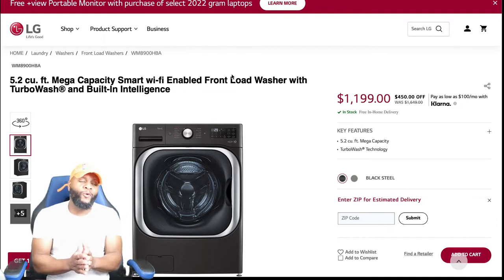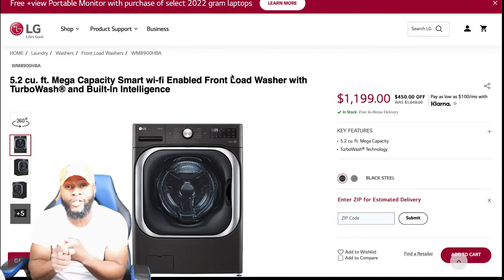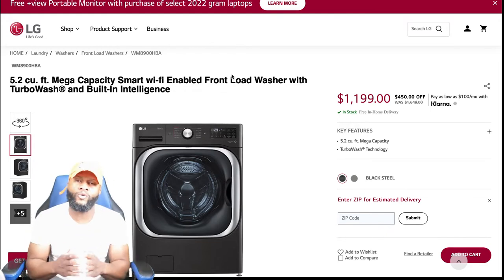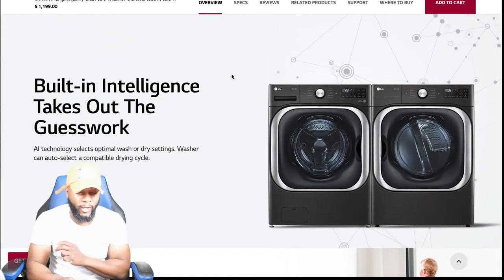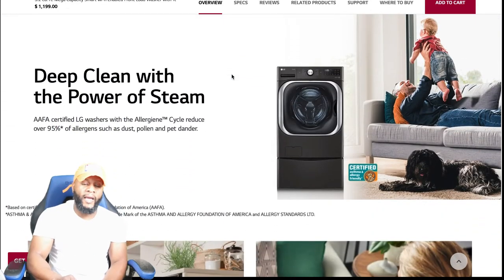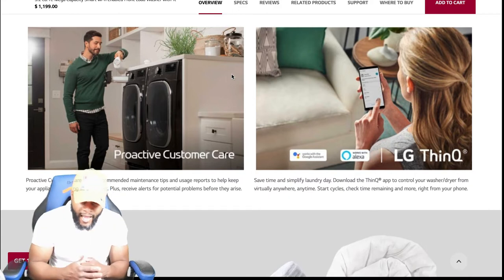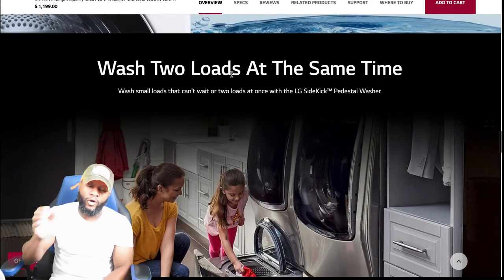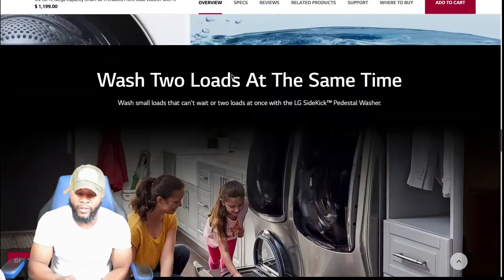WASHER MEGA CAP smart wi-fi enabled with turbo wash top washer in 2022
5.2 cu. ft. Mega Capacity Smart wi-fi Enabled Front Load Washer with TurboWash® and Built-In Intelligence

IPHONE 10XR

LIGHTS: ESDDI
MICROPHONE: RODE

Time stamp
0:00- INTRO
0:16 WASHER BASIC INFO
3:24 -VIDEO FOOTAGE

Product Overview
Imagine being able to wash a king size comforter and a full set of bedding in a single load. And just think how much more amazing this would be if you could tackle a regular load of laundry 20 minutes faster. Stop imagining and go for it. LG takes the industry's largest capacity washer and powers it to the max with time-saving TurboWash technology and a steam cleaning feature that virtually eliminates dirt, wrinkles and odors.
Largest capacity washer available at 5.2 cu. ft., you can fit a comforter and full set of king size bedding in a single load
With LG's TurboWash technology, powerful high-pressure nozzles complete loads of laundry in 30 minutes
Built-in intelligence takes out the guesswork—AI technology selects optimal wash motions and settings - Washer can auto-select a compatible drying cycle
AAFA certified LG washers with the Allergiene Cycle use the power of steam to remove over 95% of dust, pet dander and pollen
ThinQ App controls laundry remotely and ThinQ Care sends maintenance tips and alerts
Cold wash technology uses cold water and enhanced washing motions to deliver cold-water saving with a warm-water performance
Backed by a 10-year limited warranty, the LG Direct Drive Motor delivers peace of mind with every load
LG high efficiency washer uses far less water and energy than a conventional washer for savings that add up with each load
Wash small loads that can't wait or two loads at once with the LG SideKick Pedestal WasherUnlike tubs made from porcelain or plastic, the full stainless steel tub avoids the chips and nicks that can snag fabrics and ruin clothing
Run the washer whenever you want— LG 's TrueBalance Anti-Vibration and LoDecibel systems are designed for quiet operation that keeps even big loads in balance to reduce washer noise and vibration
Thoroughly cleans and dries the tub, door and gaskets with the press of a button
SpeedWash Cycle gets small loads clean and refreshed in just 15 minutes
Washer requires use of only high-efficiency detergent, typically two tablespoons per load
Home Depot will not hook up your washer with used fill hoses; new fill hoses will be offered during appliance checkout
ENERGY STAR qualified to meet or exceed federal guidelines for energy efficiency for year-round energy and money savings
Inverter DirectDrive Motor is backed by a 10-year limited warranty
Capacity to wash as many items of clothing as the tub allows; as long as the lid shuts and locks, it will wash
LG offers a lifetime warranty on the drum. All compatible LG washers, dryer, SideKick pedestal washers, and laundry pedestals sold separately
Save time and simplify your laundry day with the ThinQ App that controls laundry remotely